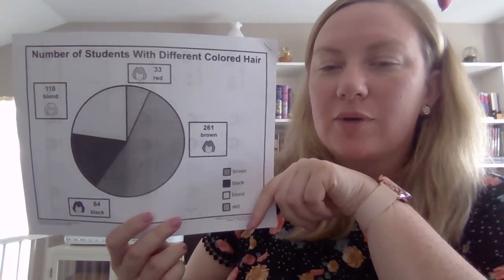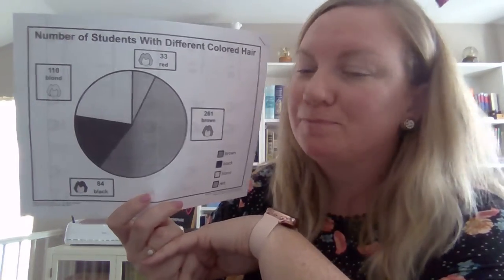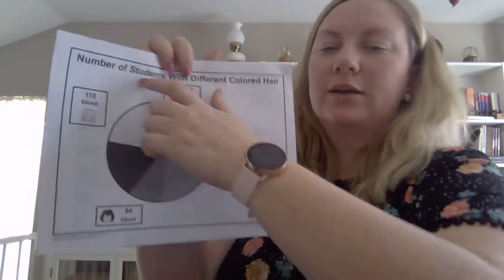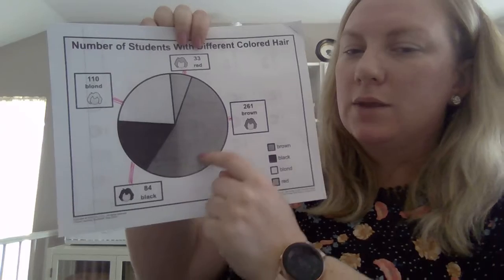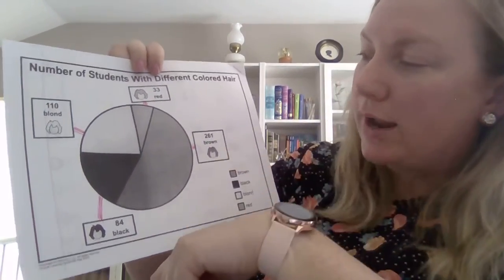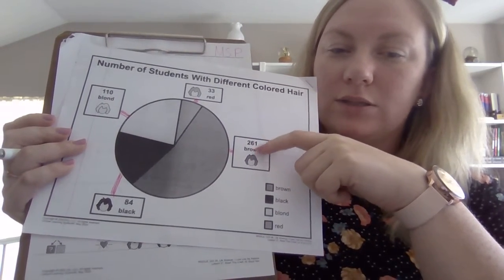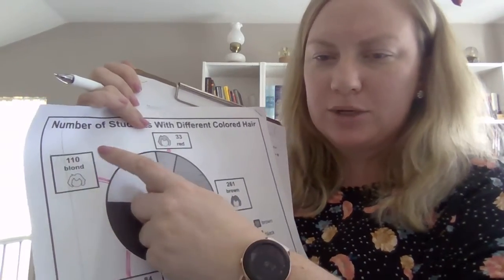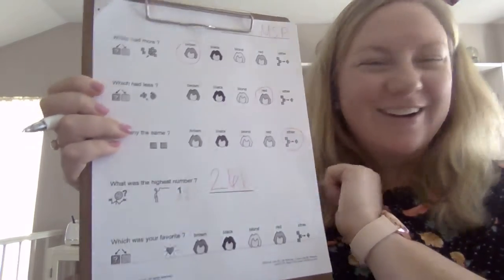May ULS Math worksheets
This video is Ms. P doing a lesson with the May ULS Math worksheets (counting and graph reading).